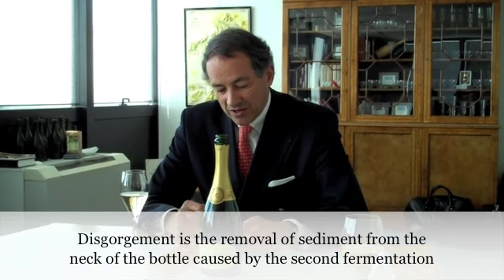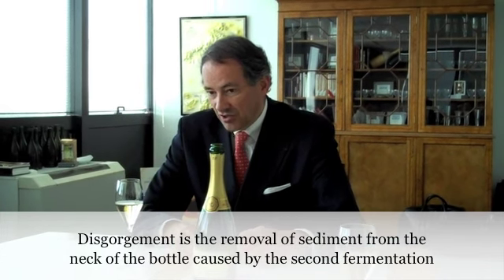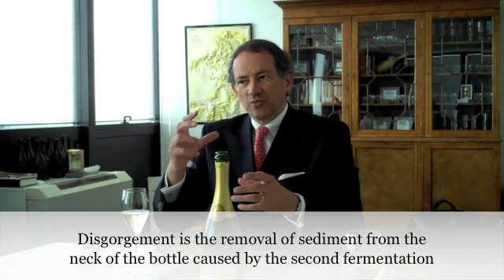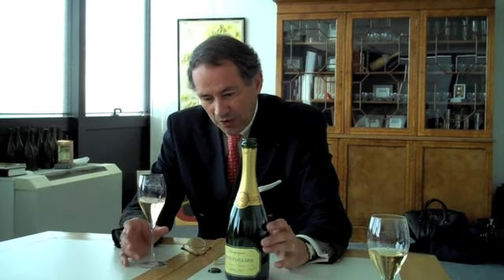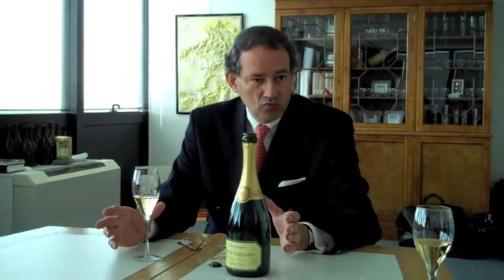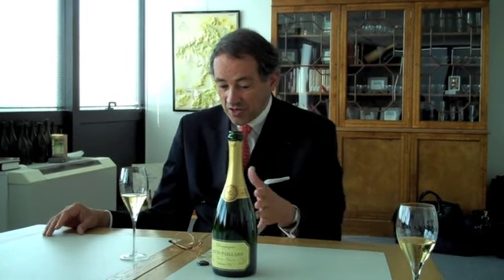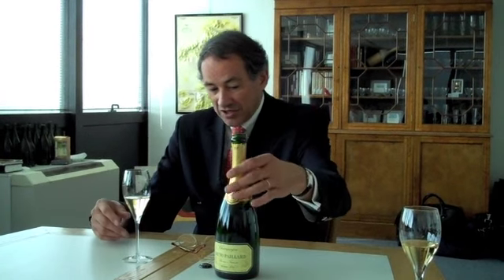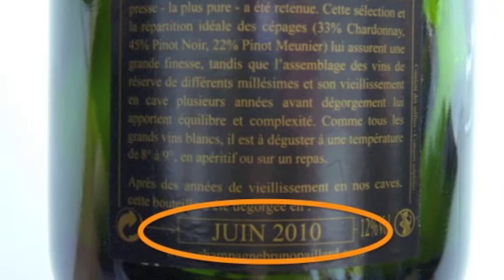Bruno Paillard Champagne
A visit with Bruno Paillard takes us around the 'cuverie' and to a tasting of his Champagnes where he explains why he puts the date of disgorgement on each bottle. This is followed by a lunch at his home prepared by Chef Joel Robuchon!